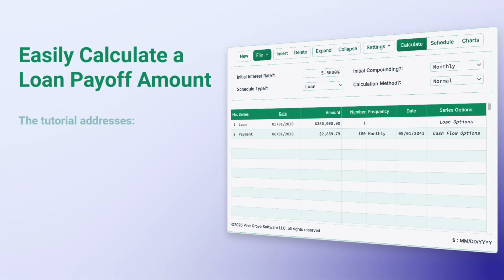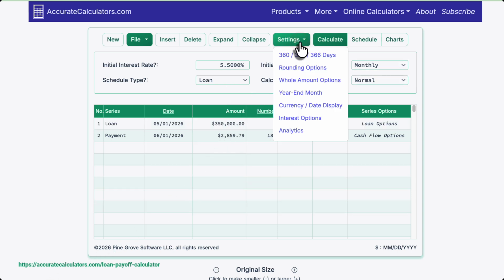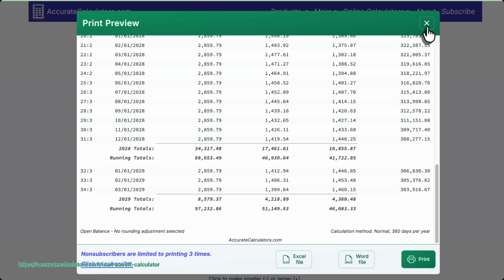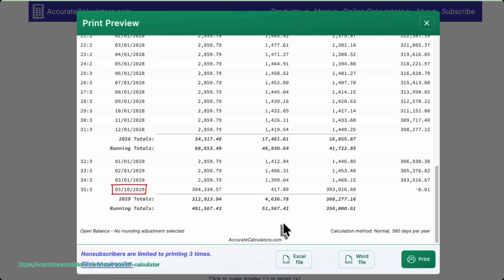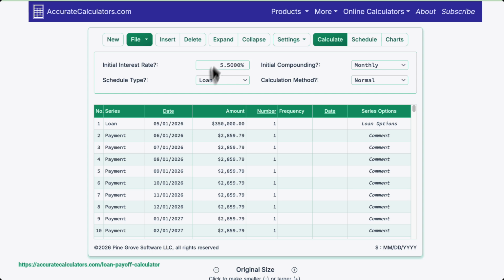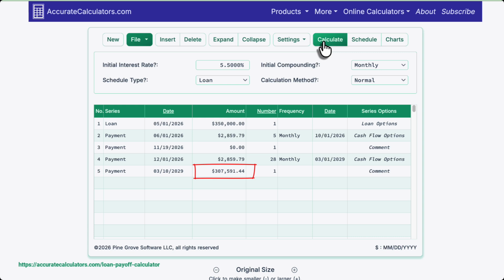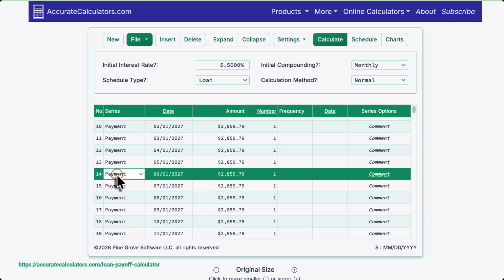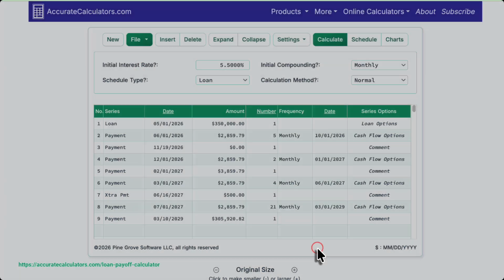How to Calculate a Precise Loan Payoff Amount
EASILY CALCULATE A LOAN PAYOFF AMOUNT

Standard amortization schedules only show you what should happen. In the real world, payments are late, amounts are missed, and extra principal is paid. When it comes time to close a deal or retire a note, you need a payoff amount based on actual cash flow, not a projection.

In this short tutorial, we demonstrate how to use the Ultimate Financial Calculator as a loan payoff calculator to reconcile a loan history and determine the exact payoff balance as of any specific calendar date.

WHAT YOU’LL LEARN:
• How to input the "Actual" payment history rather than the "Projected" one.
• Accounting for the "Cost of Lateness": How the UFC calculates per-diem interest for late arrivals.
• Managing "What-If" scenarios: Setting a payoff date in the future (e.g., a closing date 15 days away).
• Handling irregular events: Integrating one-off principal reductions or missed months into the final balance.

IDEAL FOR:
• Law Firms & Title Companies: Draft bulletproof payoff letters for real estate closings.
• Accountants & Bookkeepers: Reconcile private notes where the borrower's records don't match the lender's.
• Seller Financiers: Know exactly how much is owed to you before you sign the Release of Lien.

Stop guessing at the balance and start auditing with precision.

TIMESTAMPS:
0:00 - Introduction - open balance
2:02 - Setting your "Payoff Date" (The any-day advantage)
3:35 - Adjusting for late or missed payments
5:01 - Two ways to handle extra payments